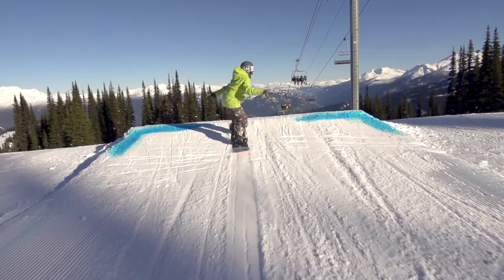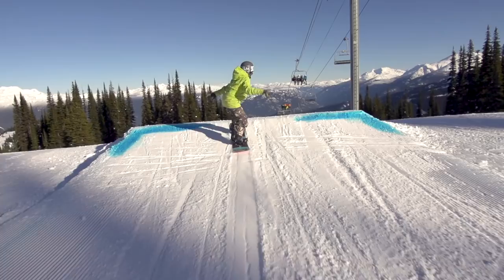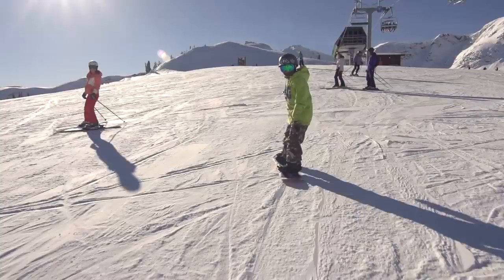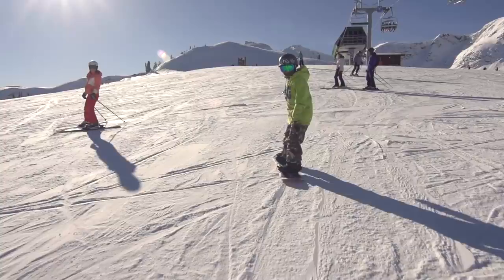How To Backside 180 Melon On A Snowboard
Classic and classy, the Backside 180 Melon is a stylish trick every intermediate Snowboard should have in their back pocket